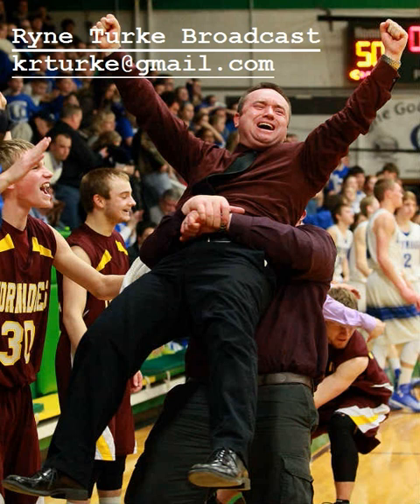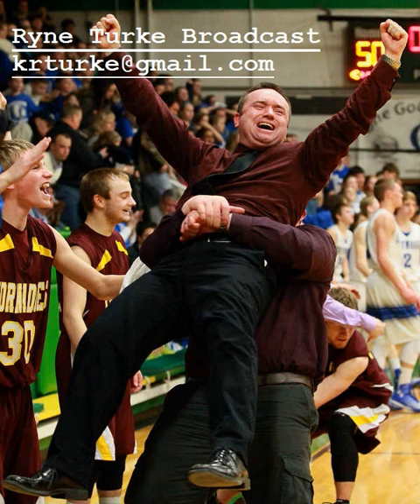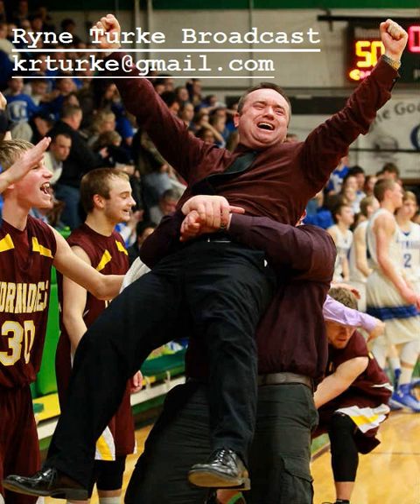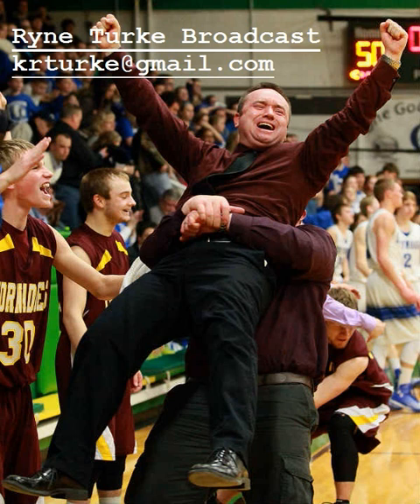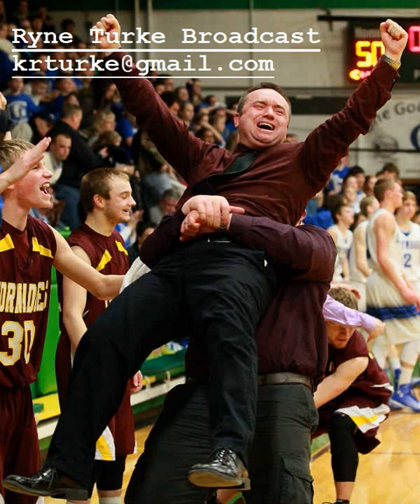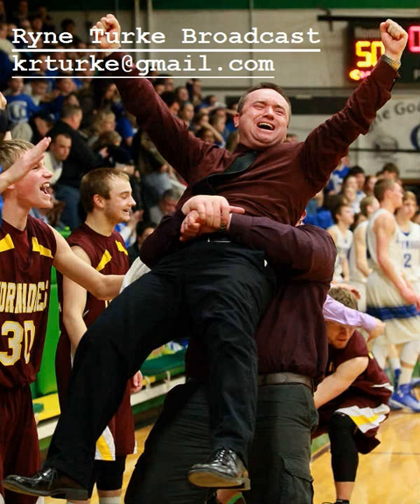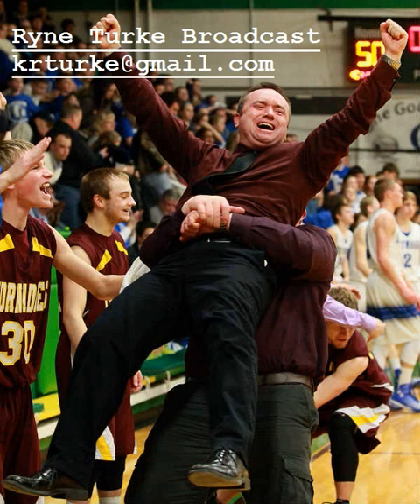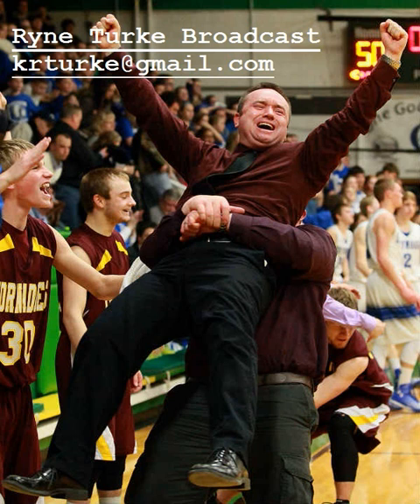Greenfield vs Griggsville Perry High School Basketball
Ryne Turke